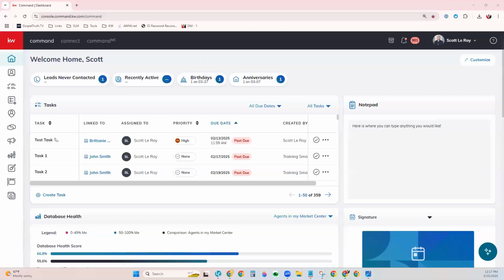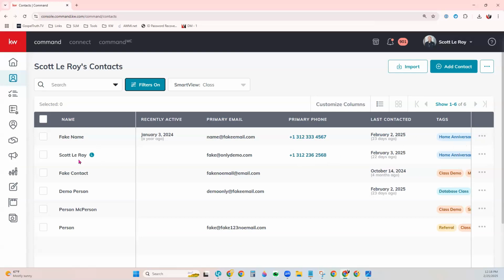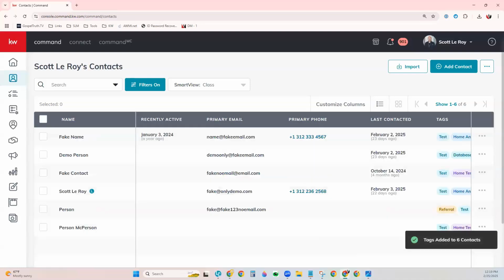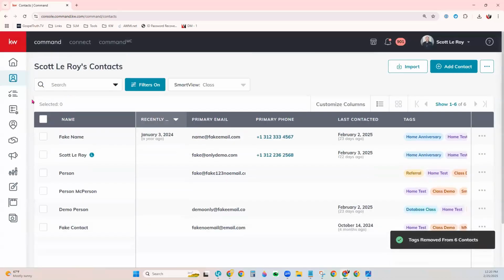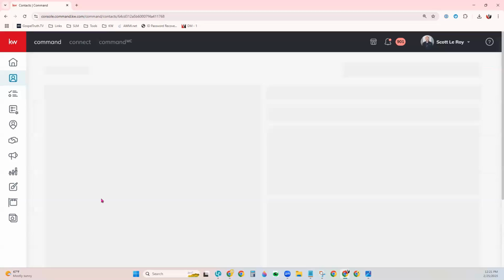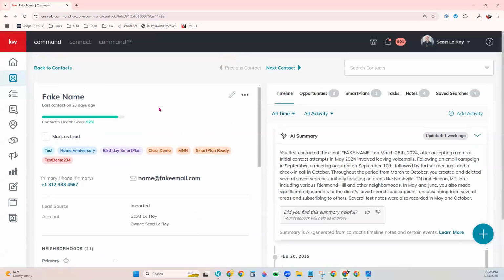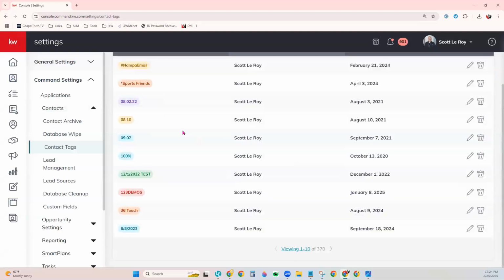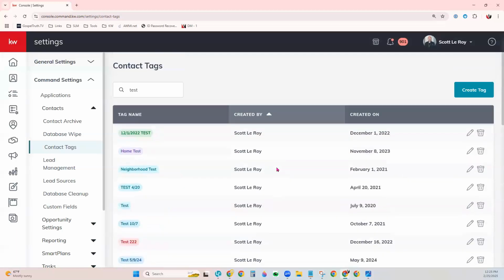Tech Tip: How to Add and Remove Tags in Command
In this video we go over adding and removing tags in Command.